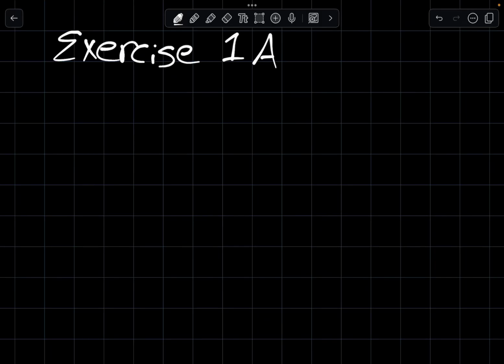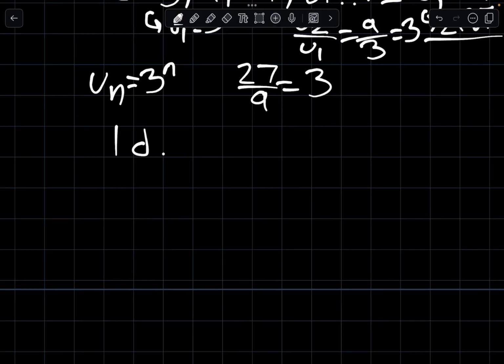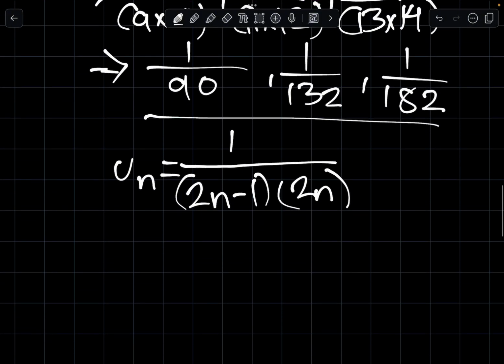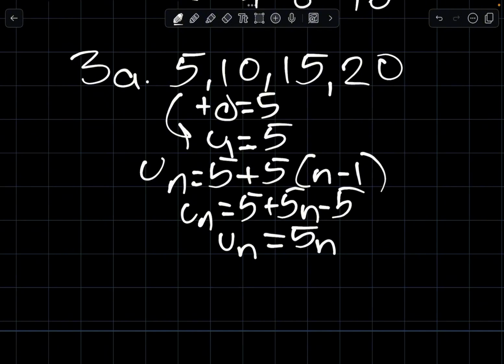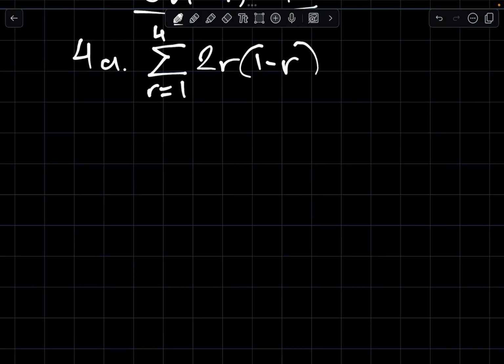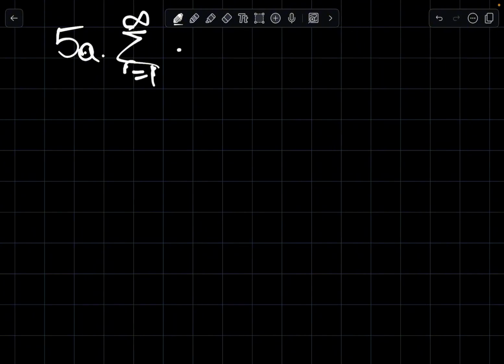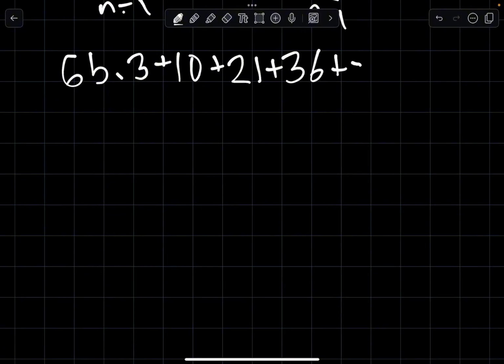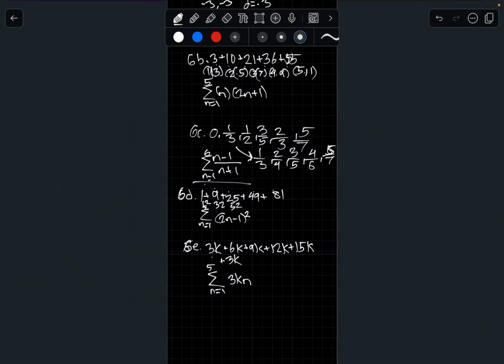Oxford IB HL Analysis & Approaches Exercise 1A (solutions)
This 1st video is definitely a bit rough, but it will get better with time.